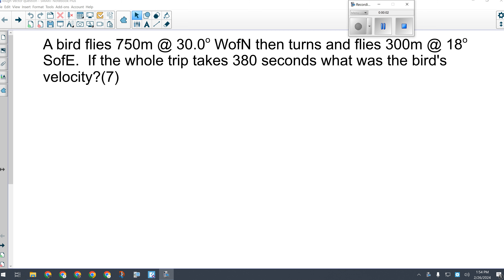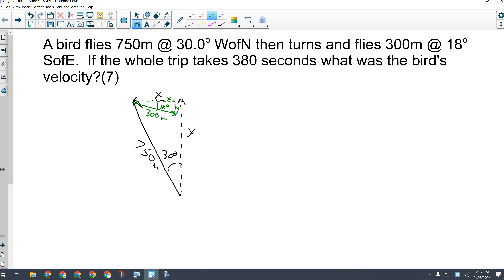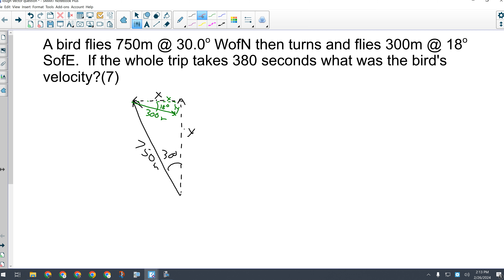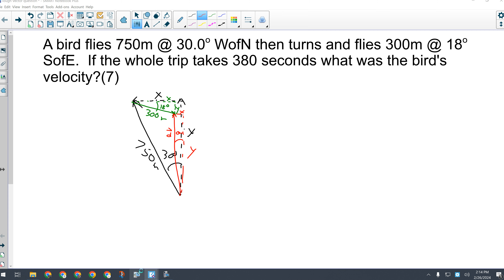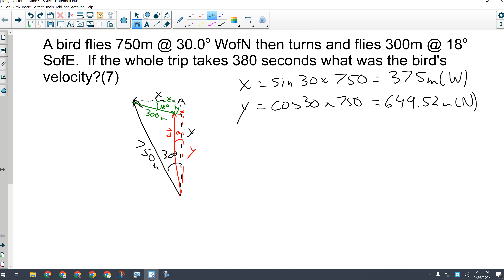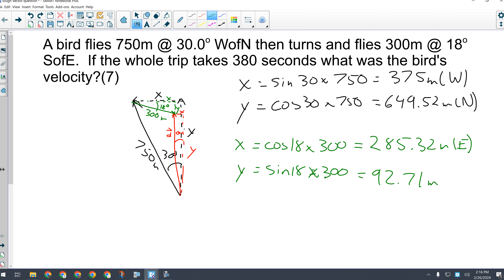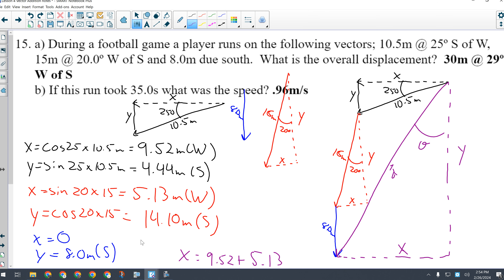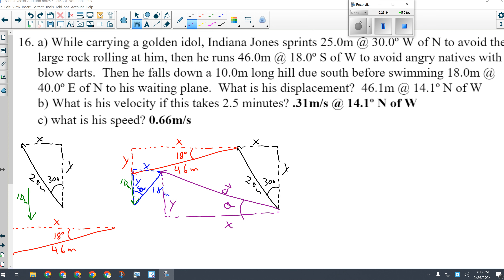Physics 20 Vector Addition part 6